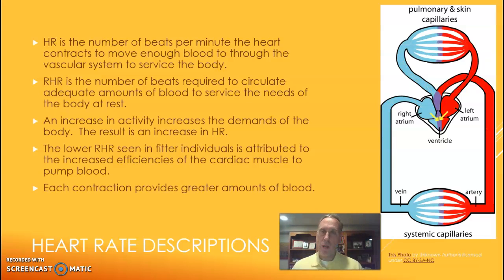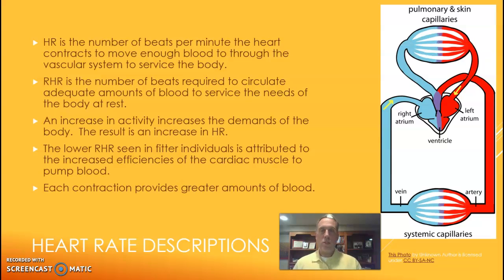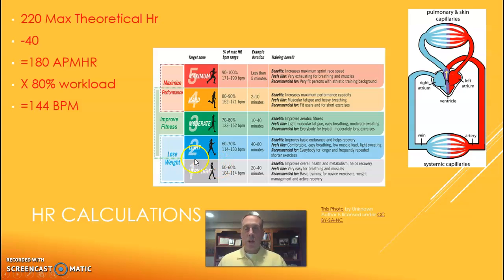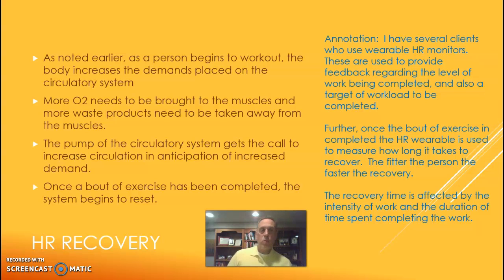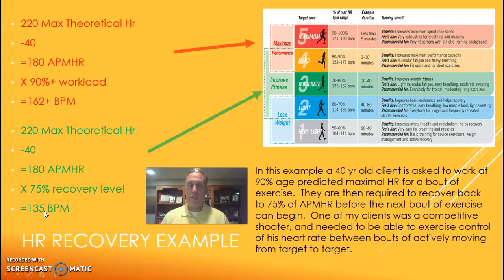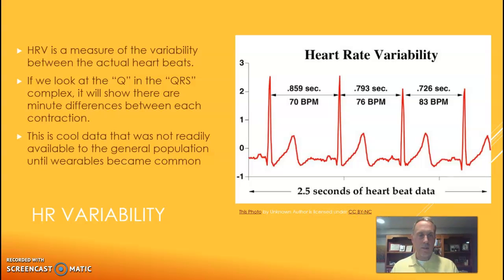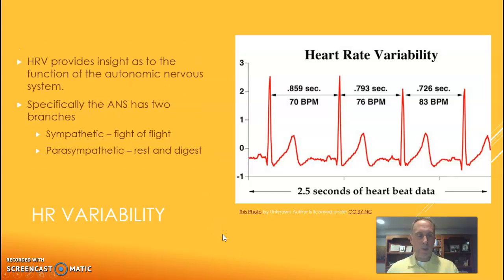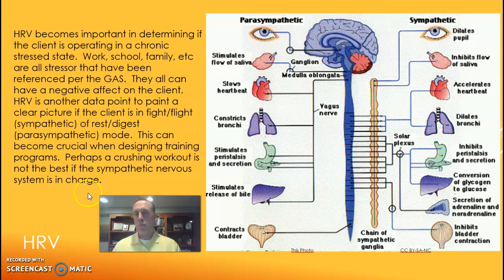KIN214 Evaluting Performance Cardiovascular Fitness